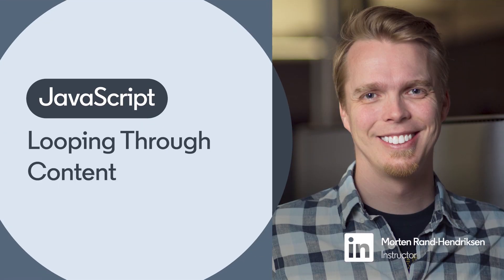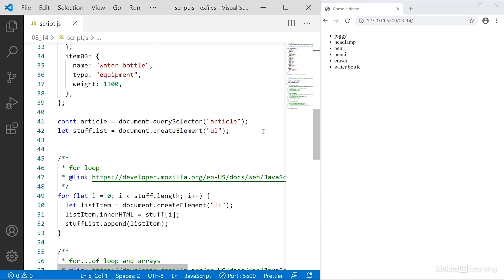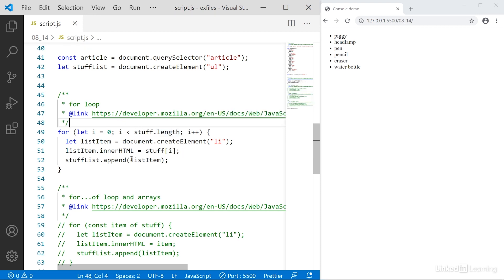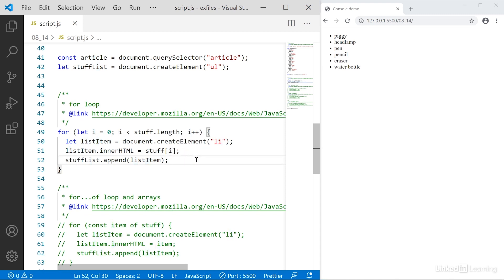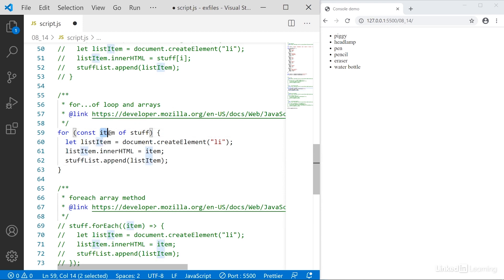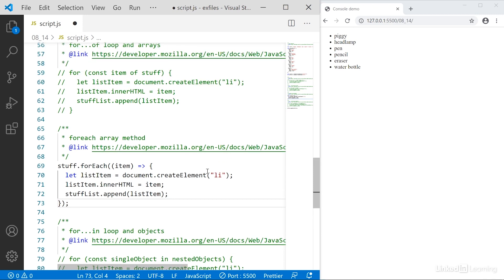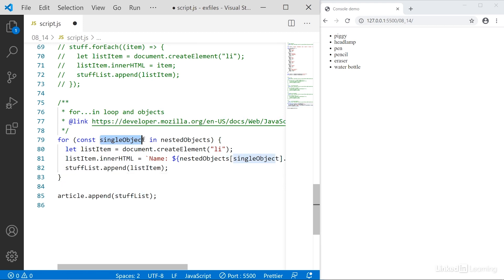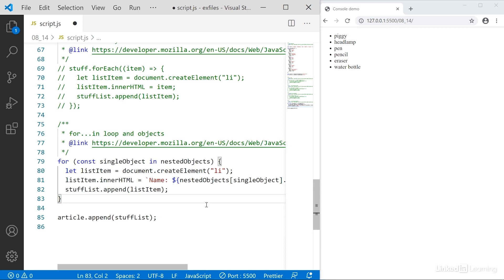JavaScript Tutorial - Working with LOOPS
Learn different statements and methods for looping through arrays and nested objects in Javascript. Explore more JavaScript courses and advance your skills on LinkedIn Learning:

This is an excerpt from "JavaScript Essential Training," a course on LinkedIn Learning taught by Morten Rand-Hendriksen. Morton is a web designer with a passion for clean design and standards-based code. He has published several books, articles, and videos on these topics.